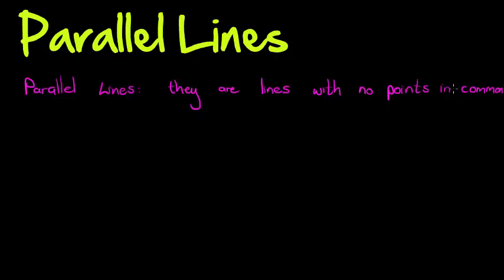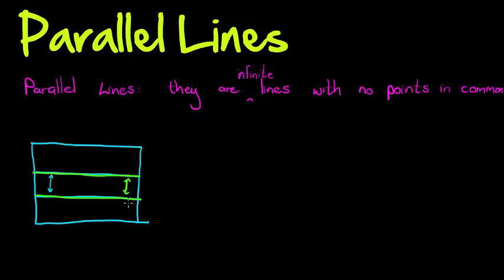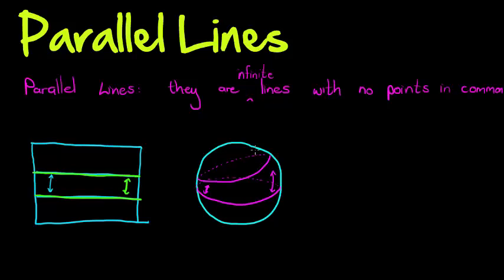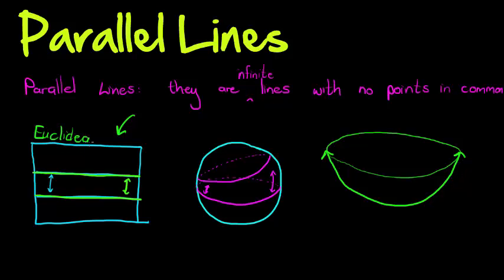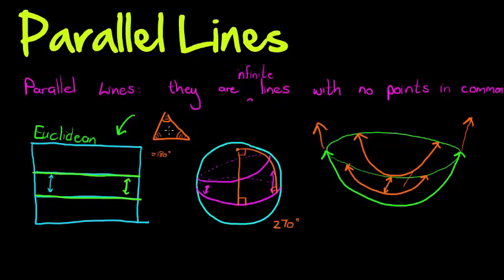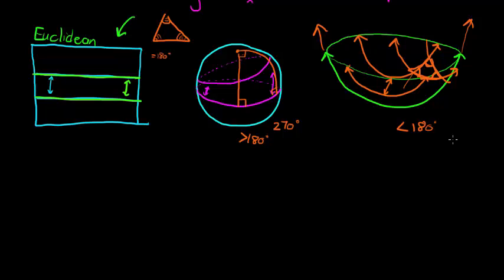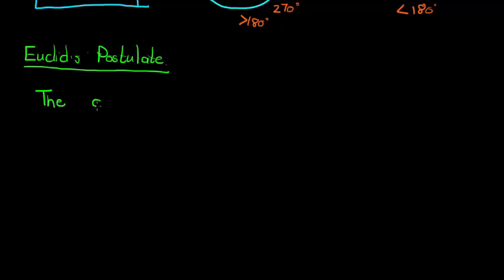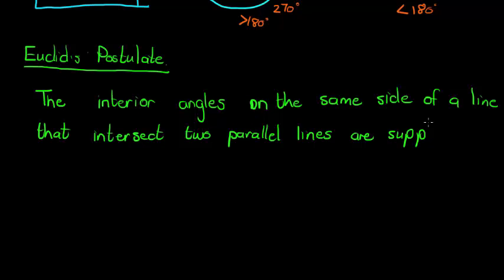Parallel Lines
Defining Parallel lines and Stating Euclid's postulate using co interior angles